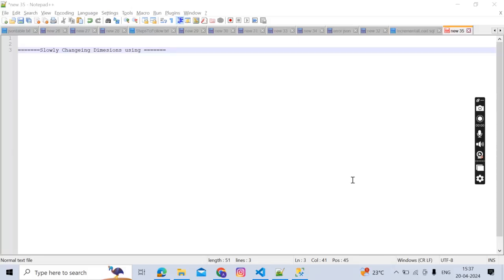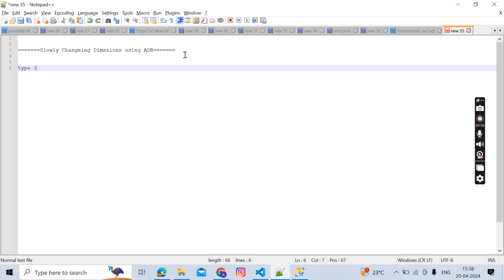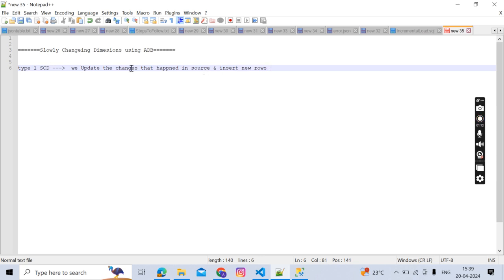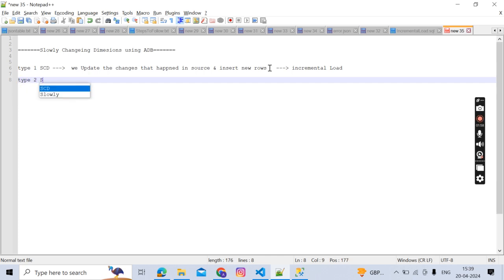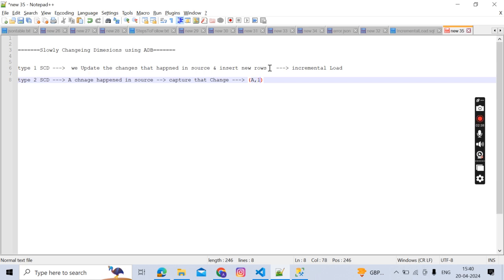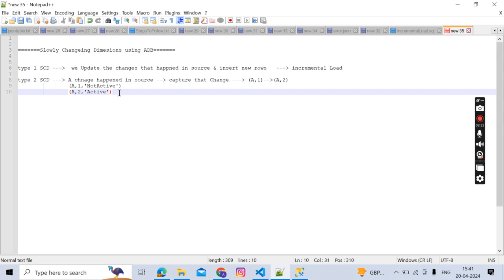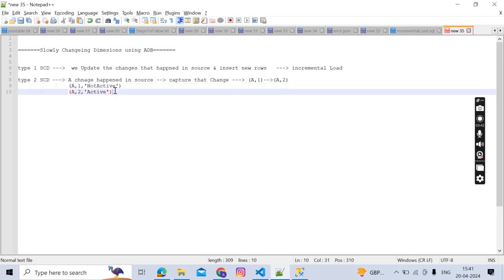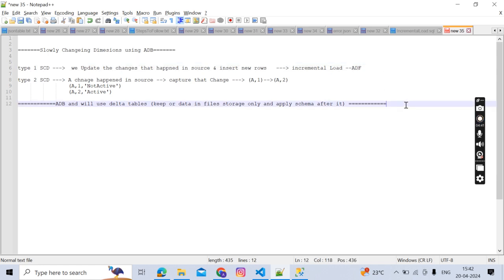Azure DataBricks part 8 SCD theory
SCD in Azure Databricks part 8